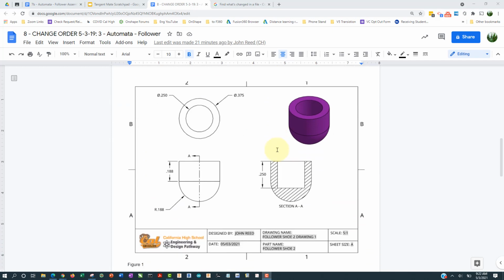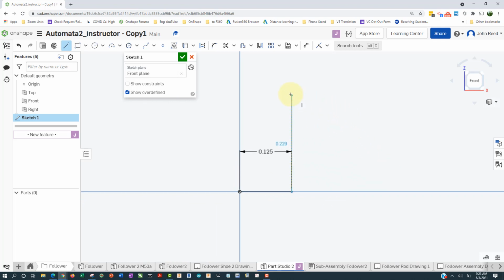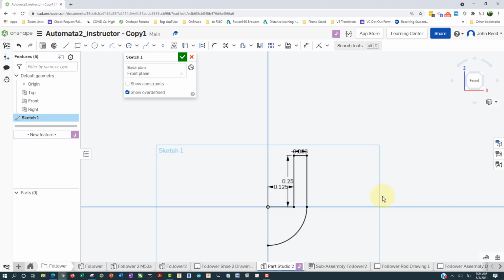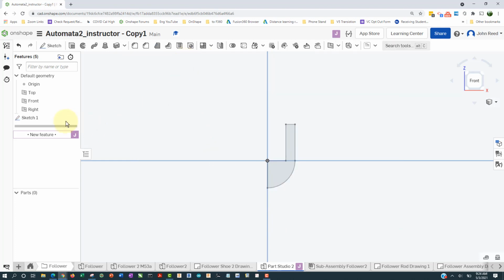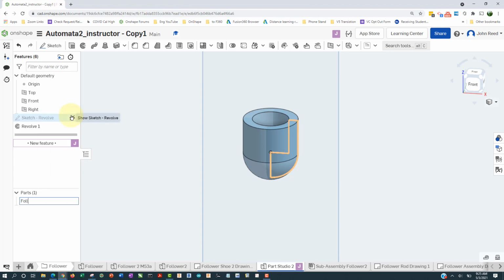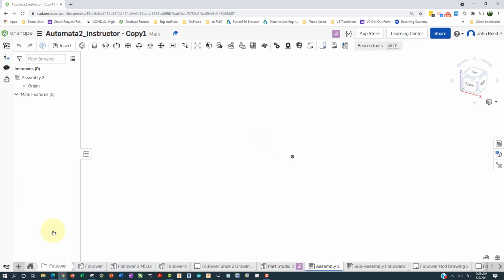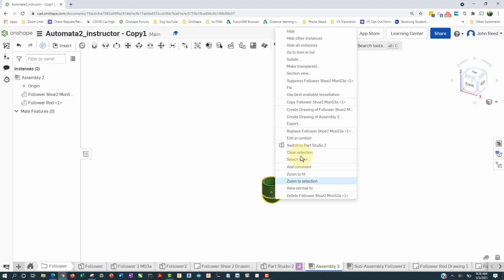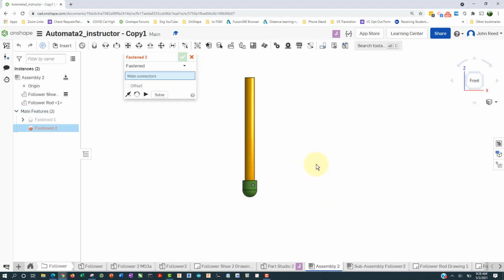Follower Shoe 2